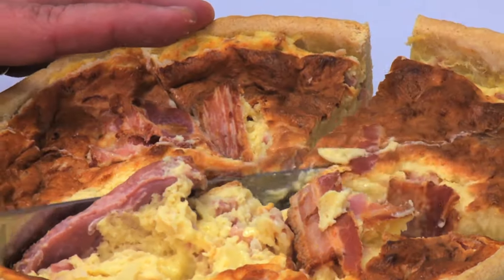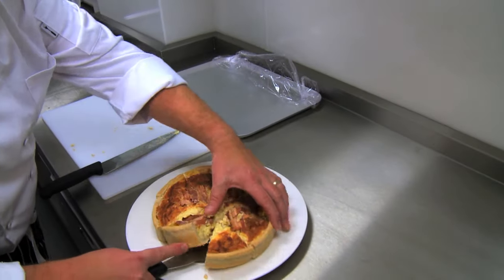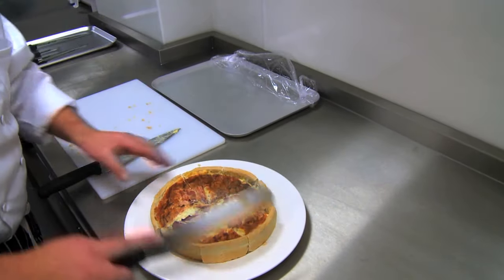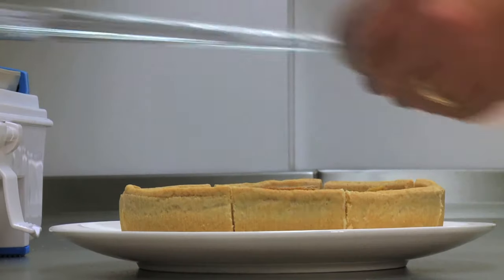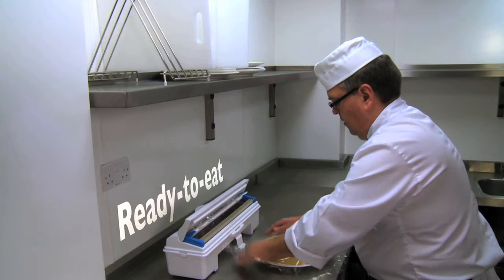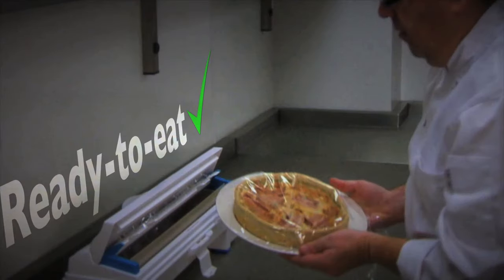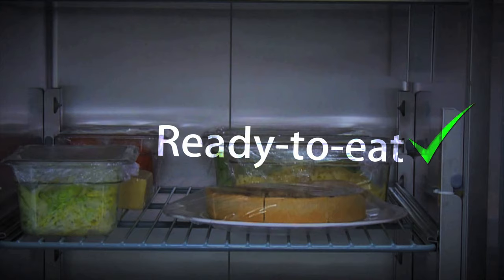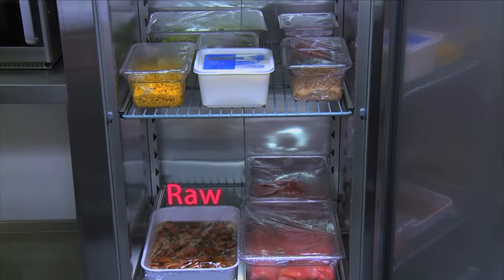Food safety coaching (Part 4): Keeping foods covered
Keep food covered to protect it from harmful bacteria, chemicals and objects falling into food.